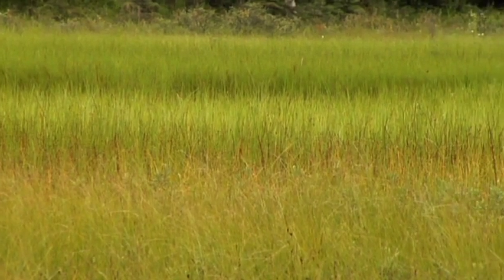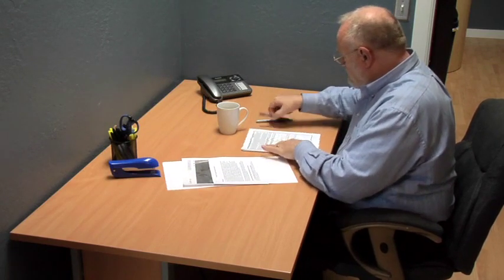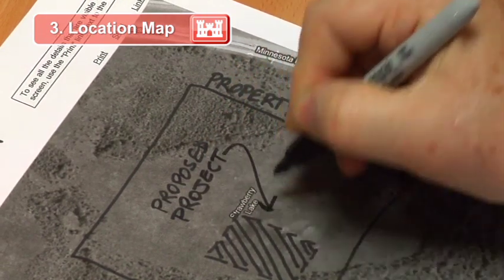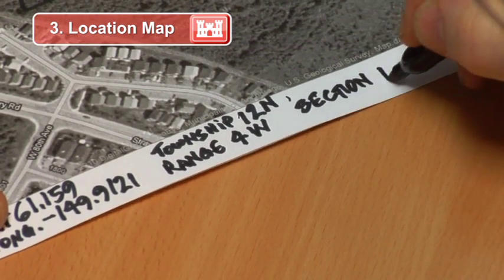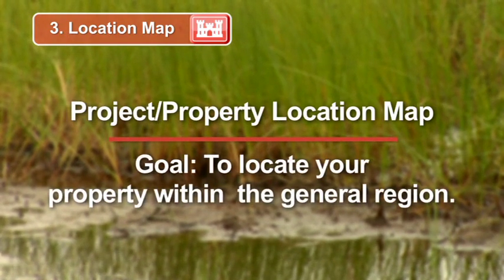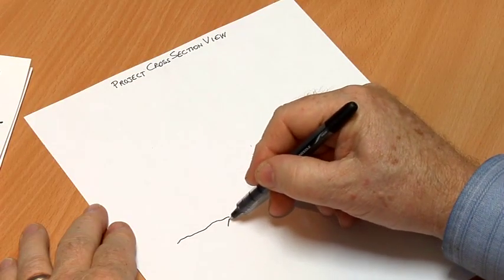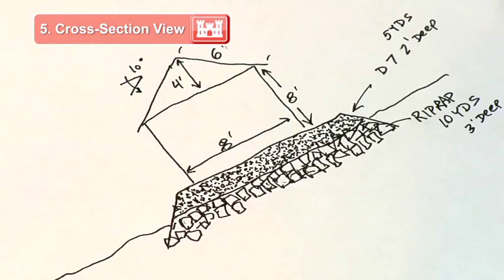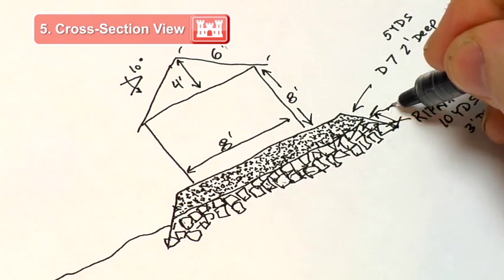USACE AK Permit Application Tutorial